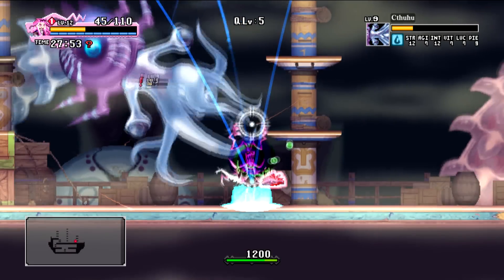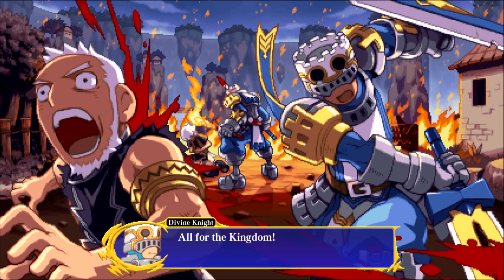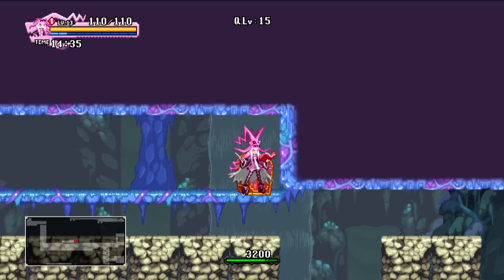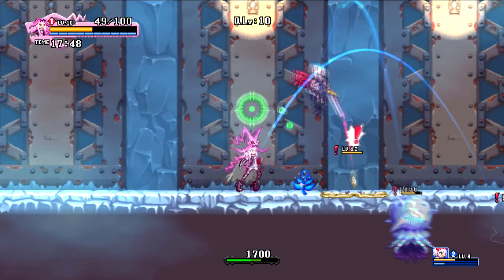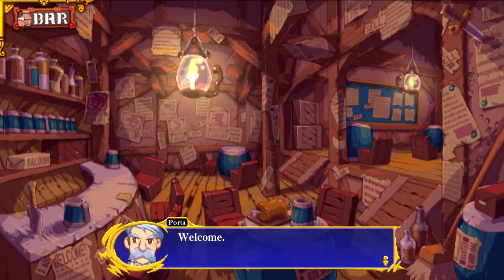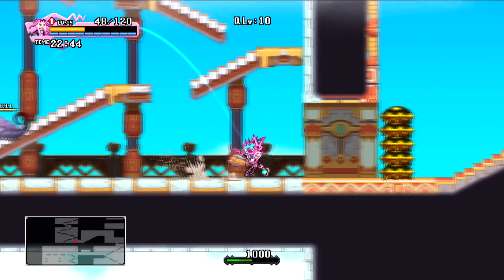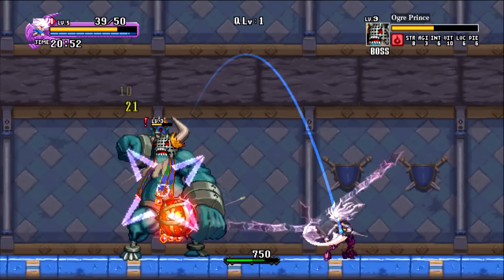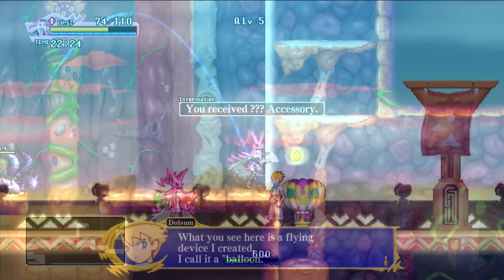Dragon Marked for Death Review - Noisy Pixel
A copy of the game was provided by the publisher for review purposes.